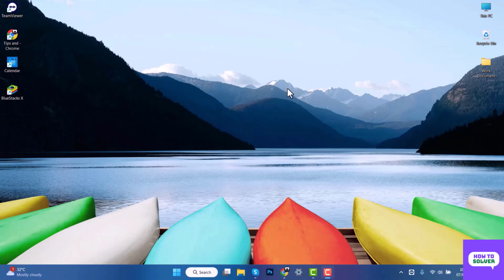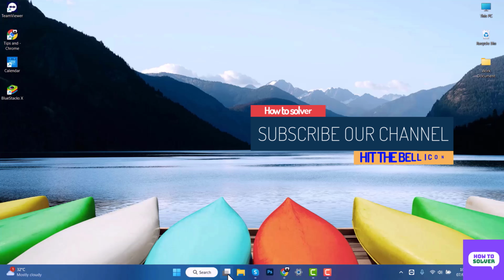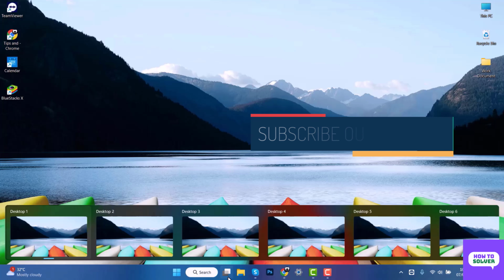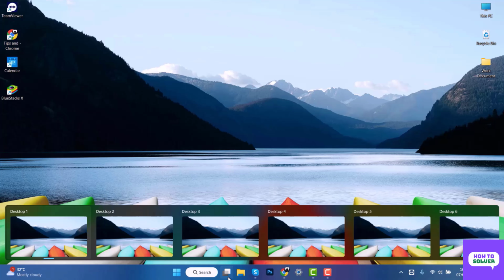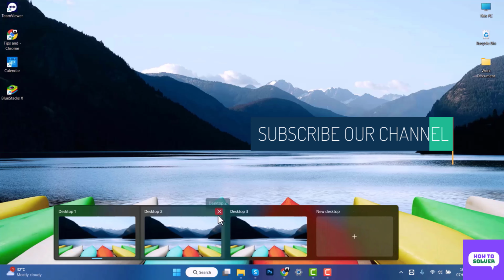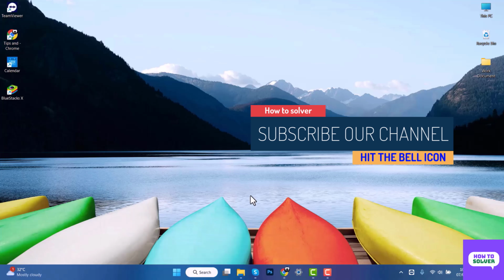How to remove multiple desktop in laptop 2025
Are you struggling with multiple desktops on your laptop and want to streamline your workspace? In this video, we’ll show you how to remove multiple desktops quickly and efficiently in 2025. Follow our easy step-by-step guide to manage and declutter your desktop environment. Whether you're using Windows or macOS, we've got you covered!